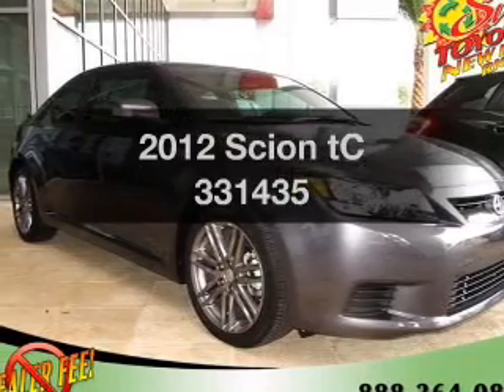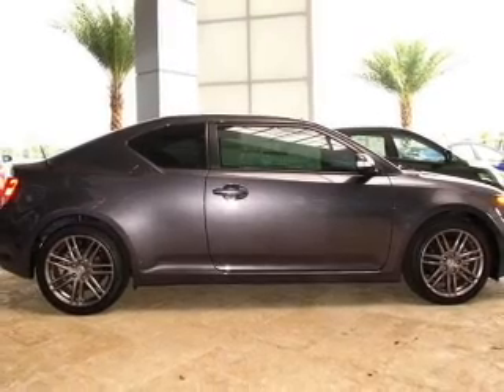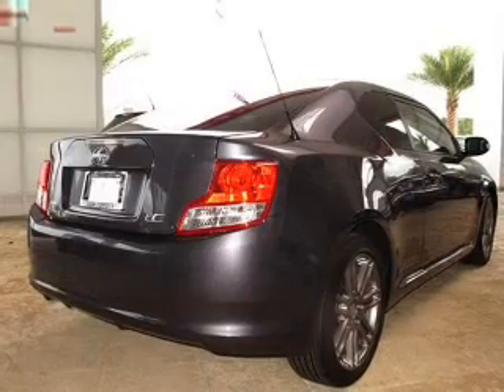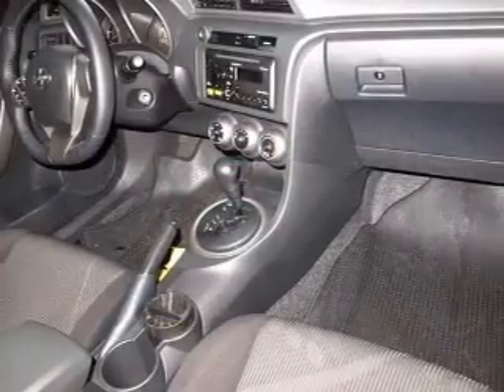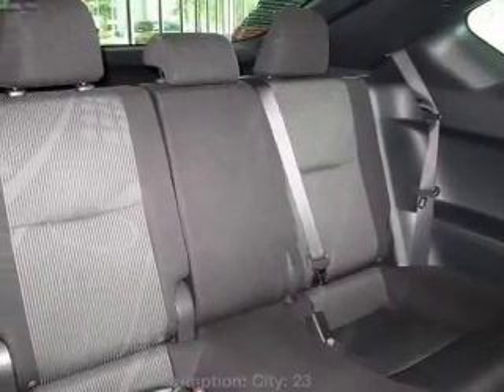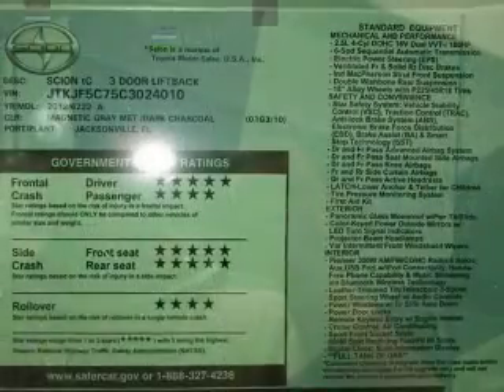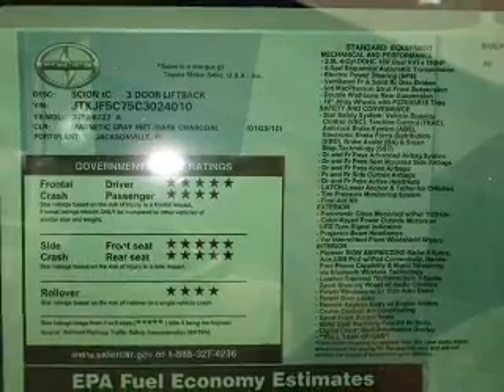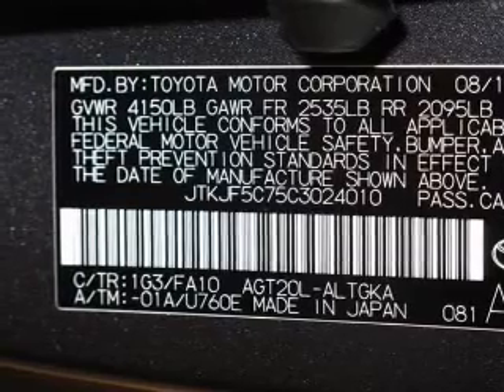2012 Scion tC - New Port Richey FL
Year: 2012
Make: Scion
Model: tC
Trim: 331435
Engine: 2.5 liter inline 4 cylinder 16 valve
Transmission: Automatic
Color: Gray
Mileage:
Address:
4023 US highway 19